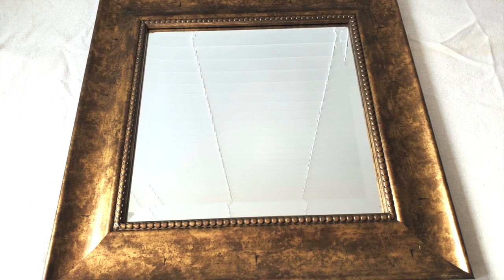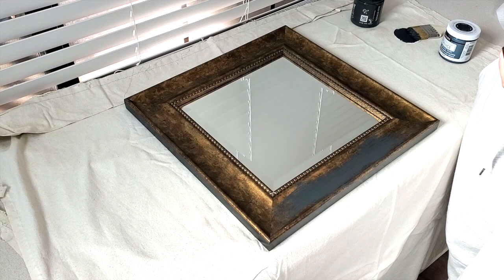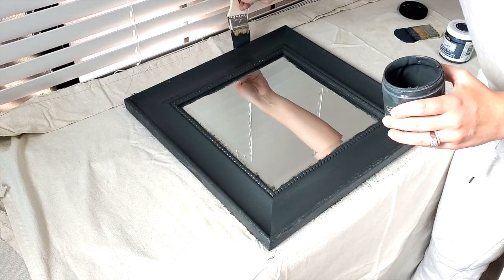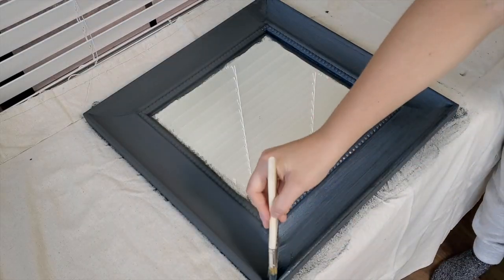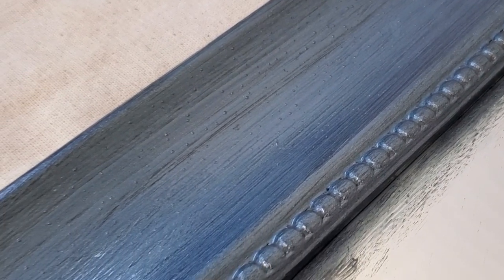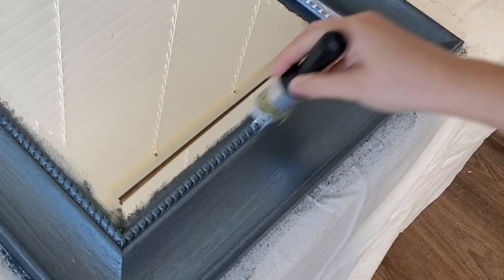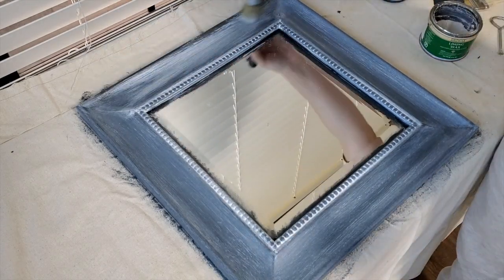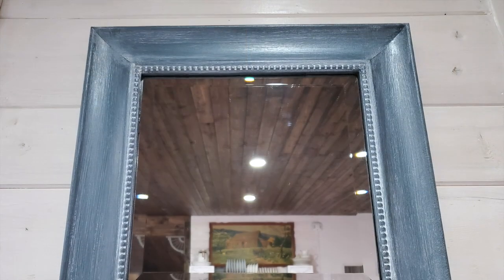Experimenting With Metallics on a Trash to Treasure Mirror | Did It Work?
Today I am experimenting with metallic paints on a trash to treasure piece that I picked up. It is always fun trying out new paints, especially on a piece that was free. Let me know what you think of my experiment in the comments section down below. Have a wonderful day!

For products mentioned in this video please visit-

I am a participant in the Amazon Services LLC Associates Program, an affiliate advertising program designed to provide a means for us to earn fees by linking to Amazon.com and affiliated sites.